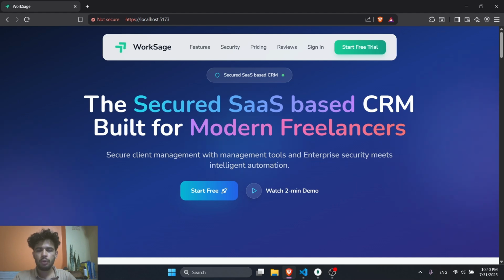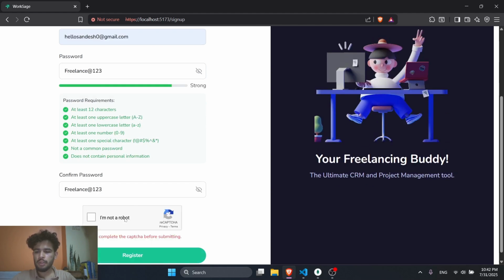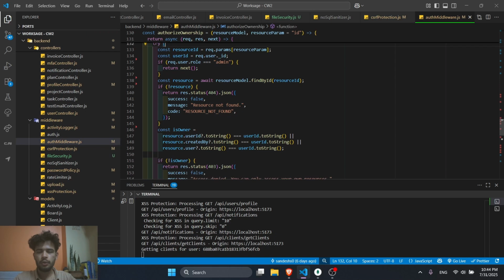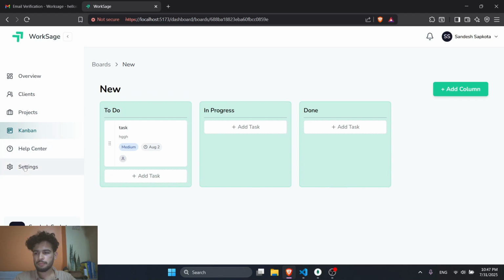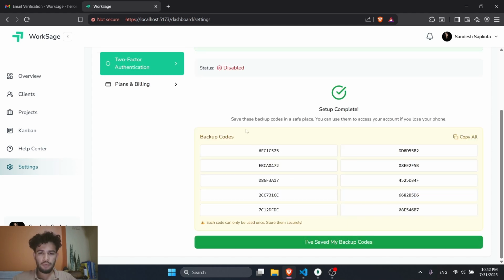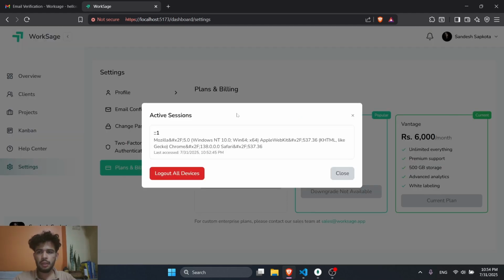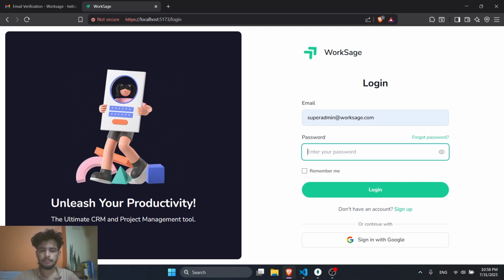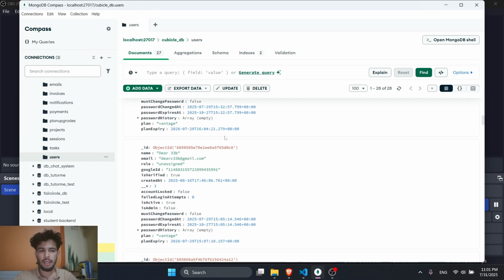Secure Web Development || Security CW2 || WorkSage